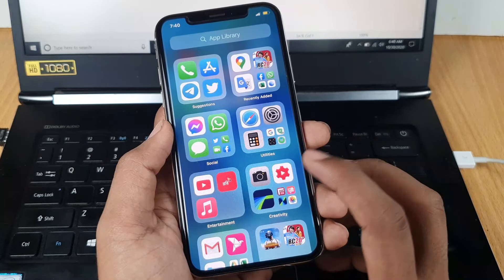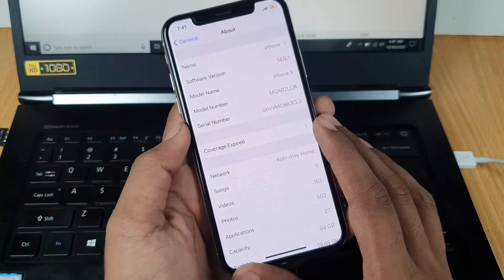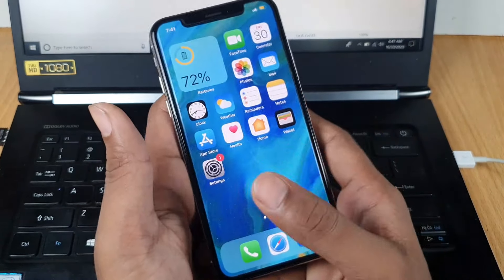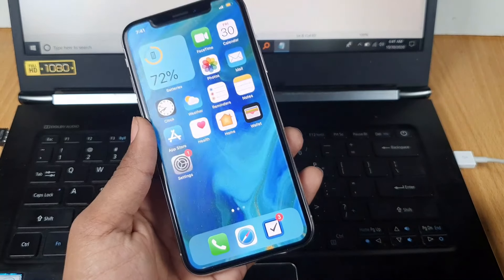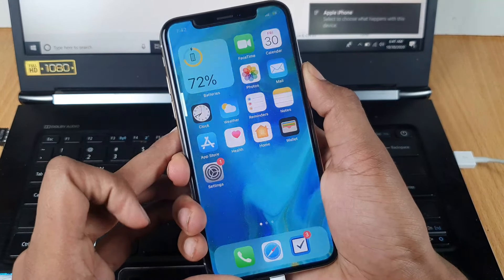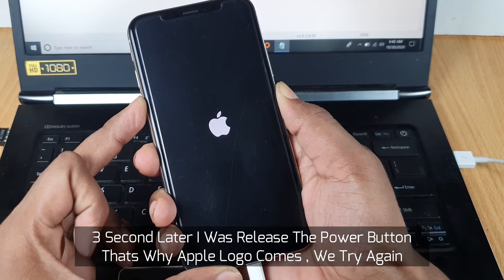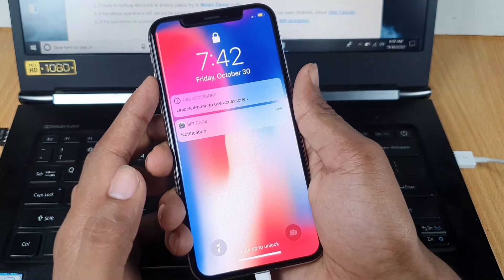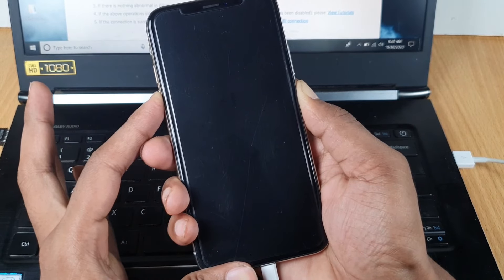Entering iPhone X DFU Mode [2020]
iPhone X DFU Mode Enter On iOS 14 Without Computer. For Restore And Jailbreak You Need To Enter DFU Mode On iPhone X.

"If your iPhone X is stuck in DFU mode during restoring, you can try TunesKit iOS System Recovery ) to fix the issue easily and quickly without data loss. This software is able to fix all iOS issues like stuck in DFU mode, recovery mode, Apple logo, iTunes logo, black screen, etc. on iPhone/iPad/iPod Touch without losing data."